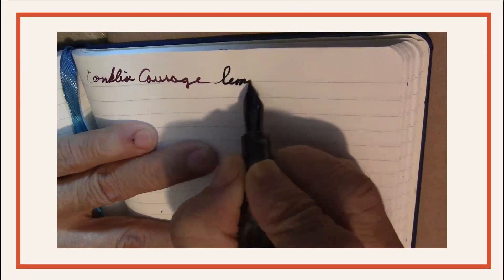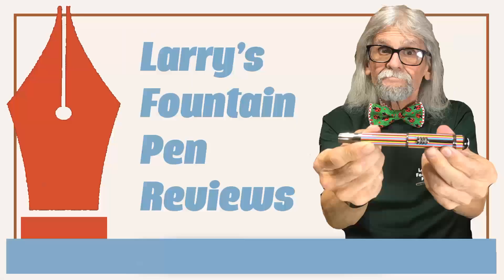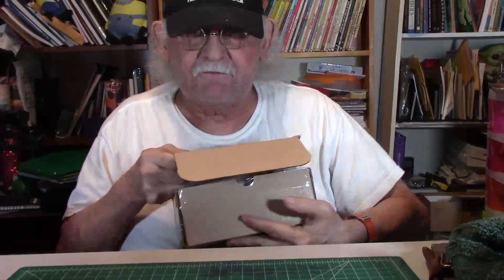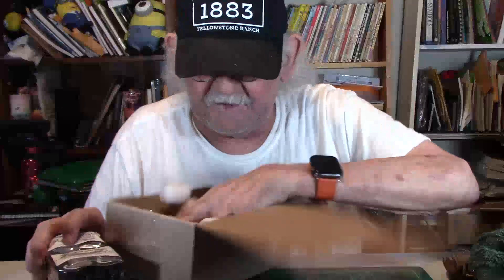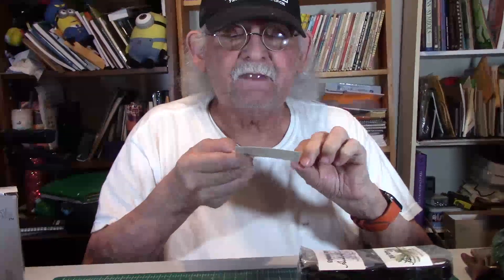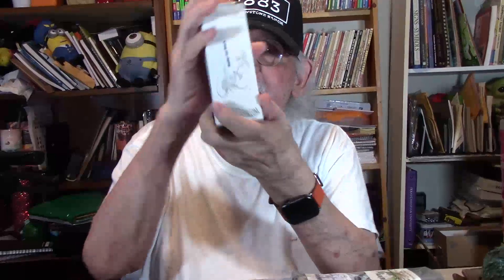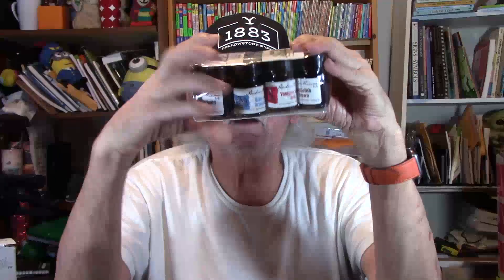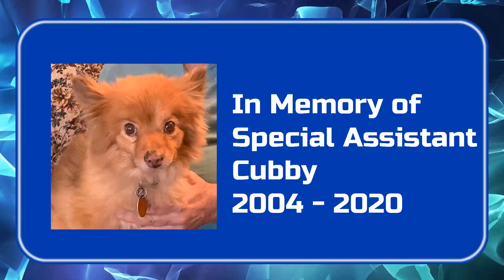Fountain Pen Mail Call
Password: 2cHSTN

LIKE:  Did you like this video?  Please hit the "like" button!